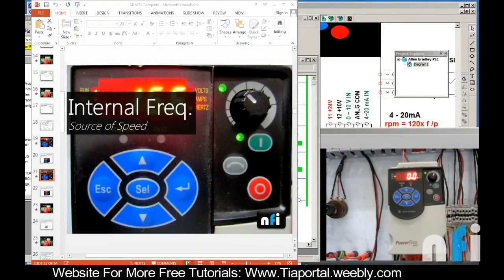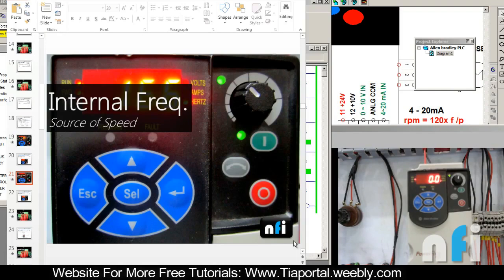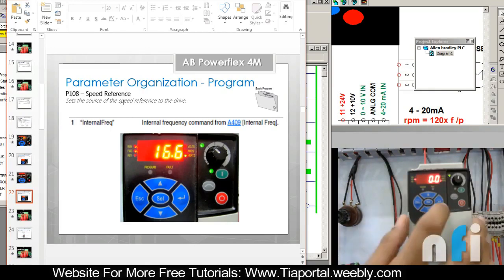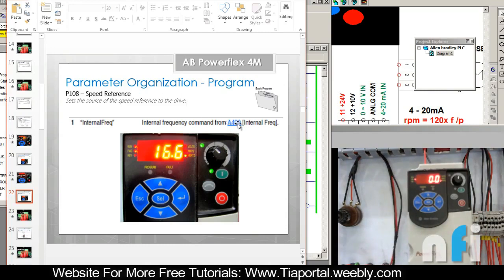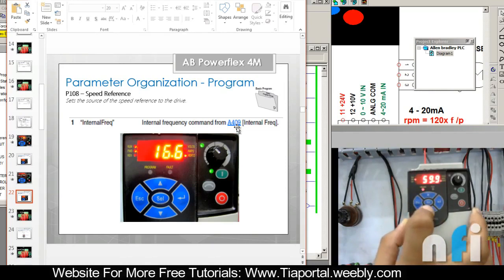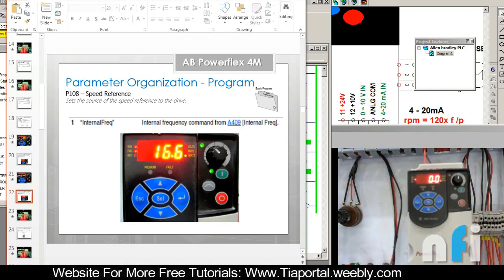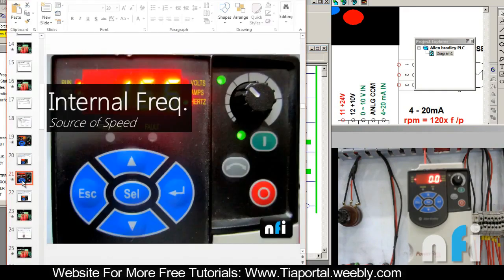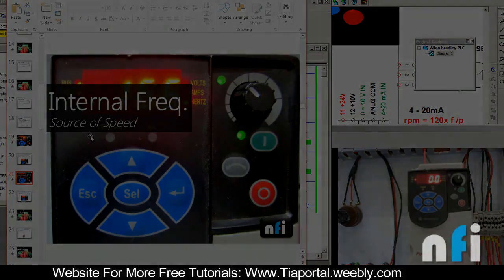10- How To Use Internal Frequency As A Source Of Speed In Allen Brady VFD